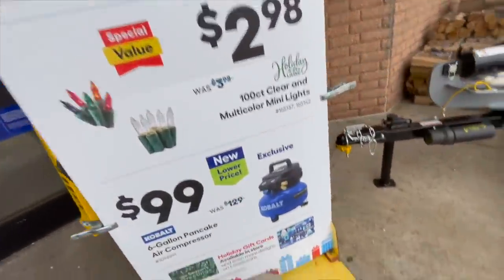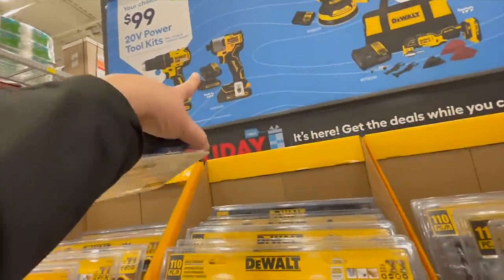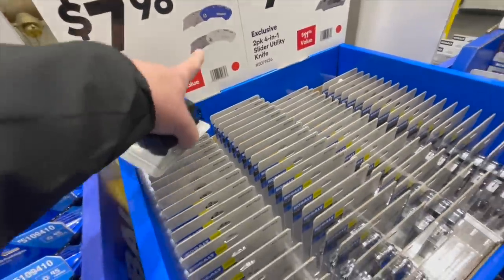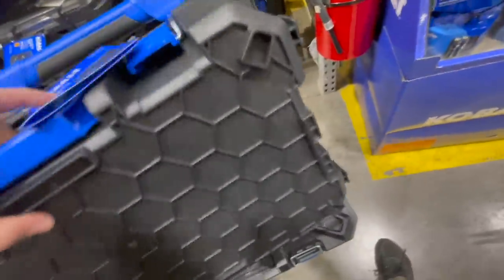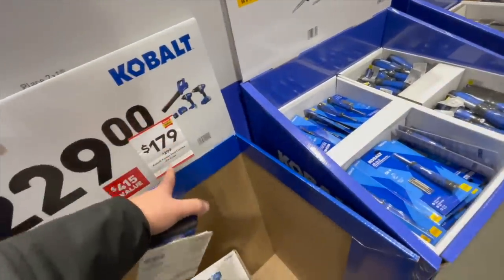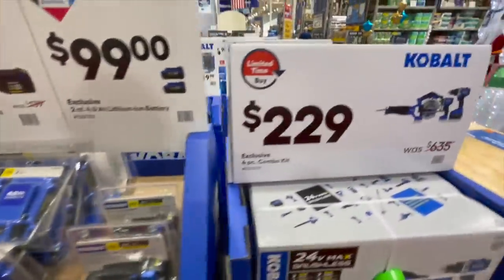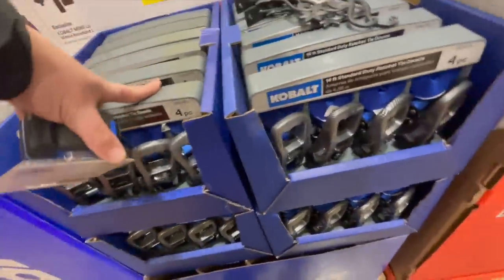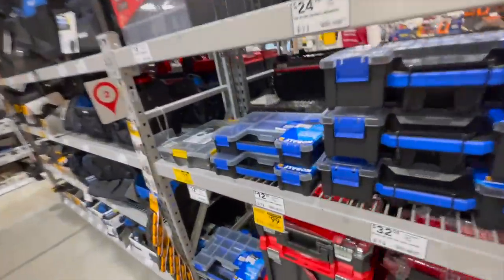Dewalt Deals you need! (LOWES)